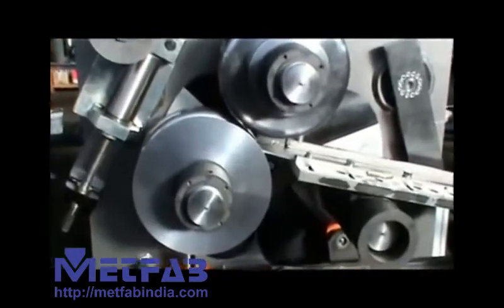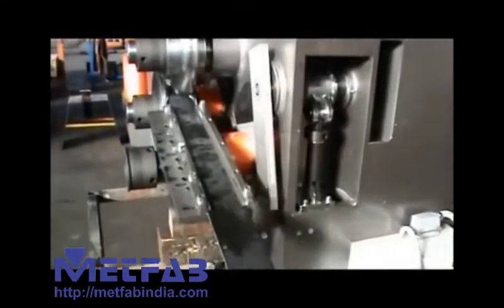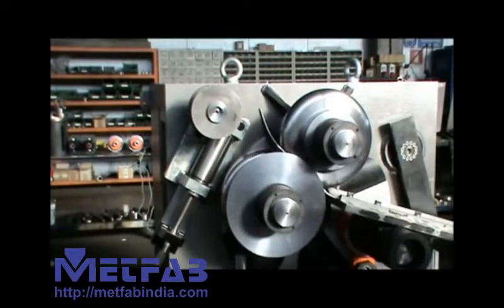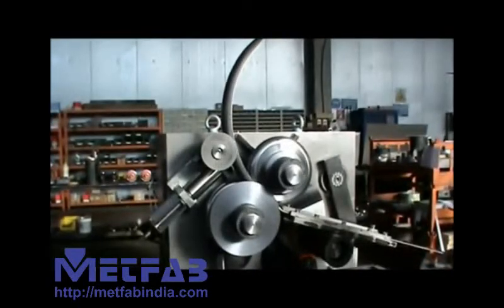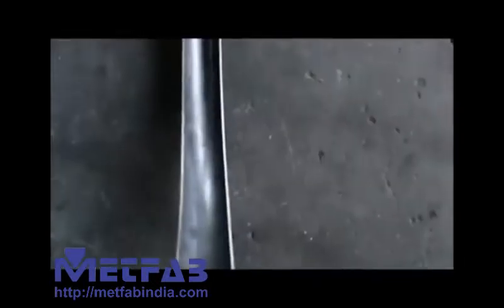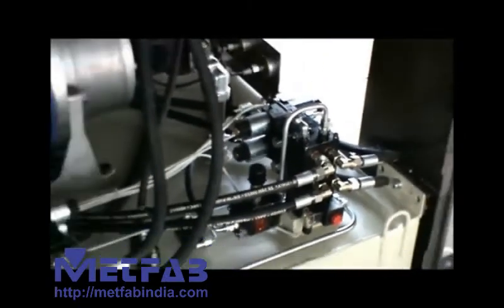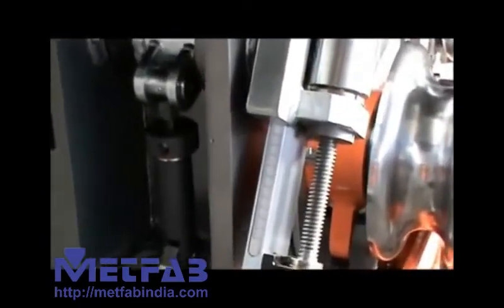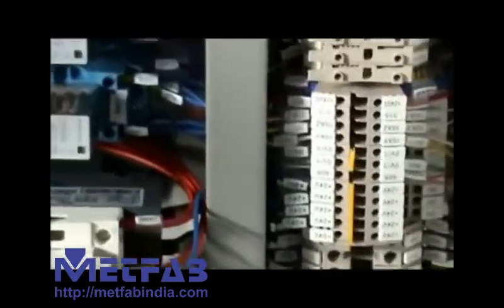Bending Limpet Coils On3 Rolls Tube Bending Machines